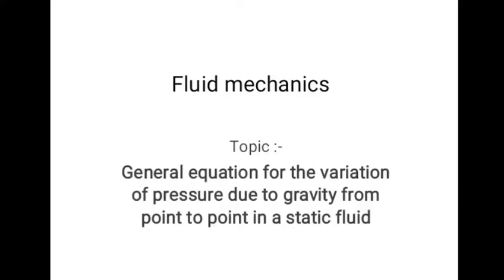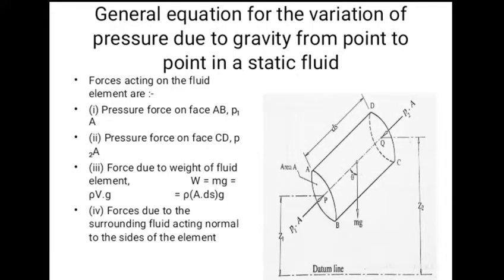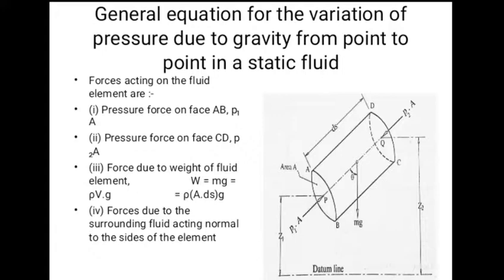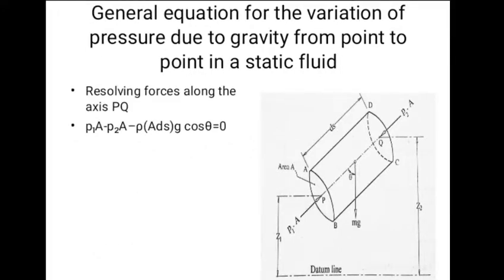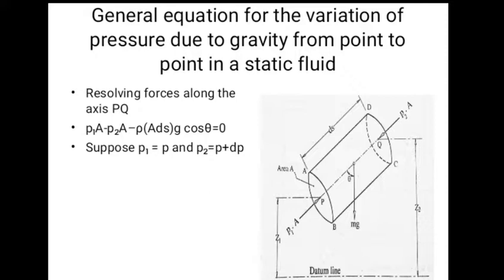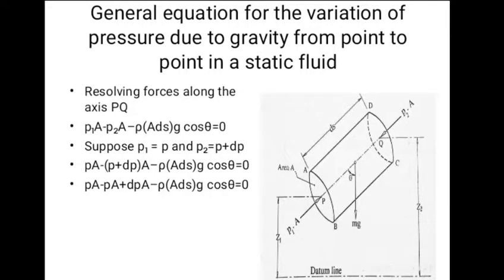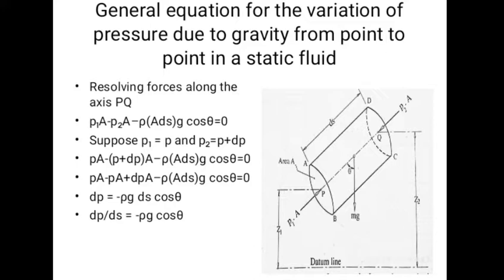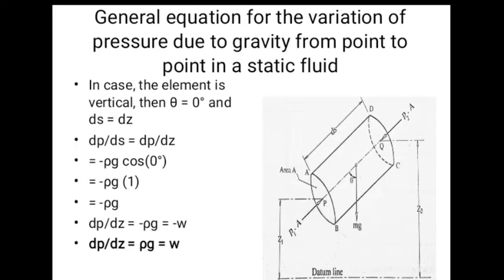General equation for variation of pressure due to gravity from point to point in a static fluid